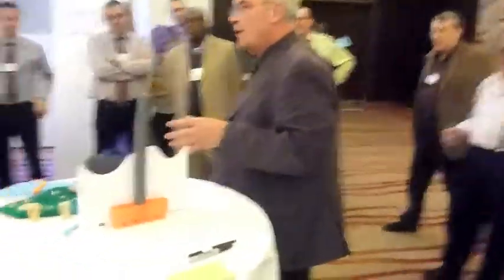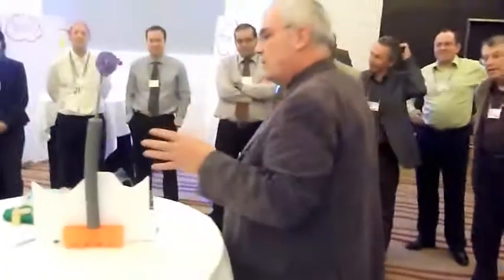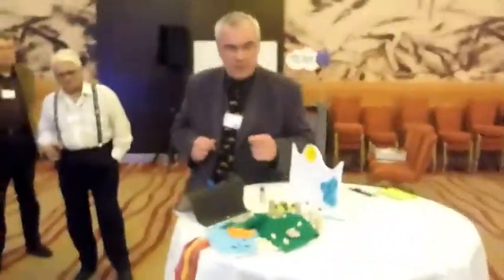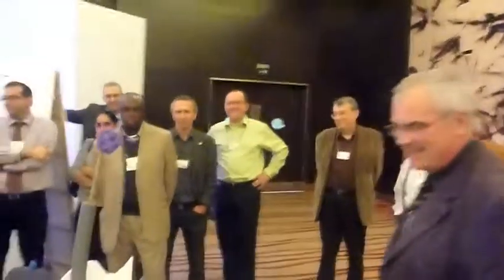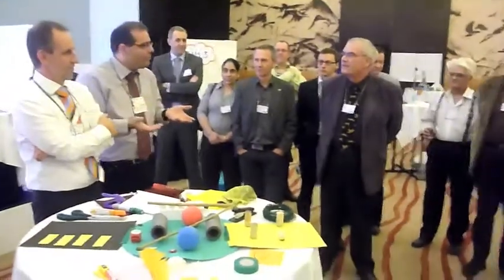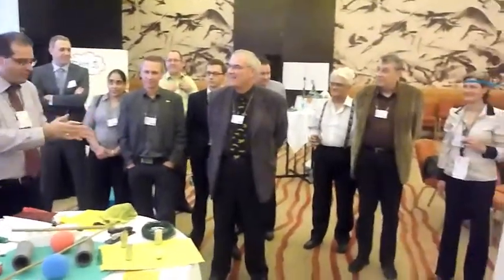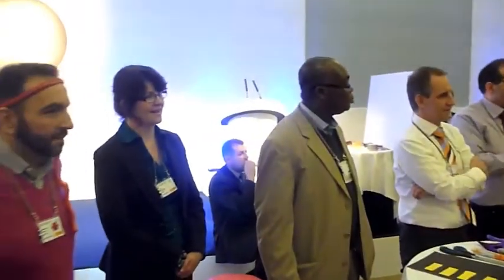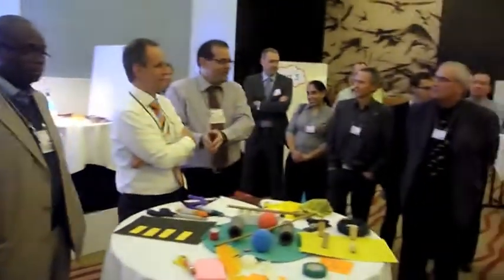SOFE2011.m4v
Video summary of the Innotribe event at the SWIFT Operations Forum Europe (SOFE) In London in November 2011.